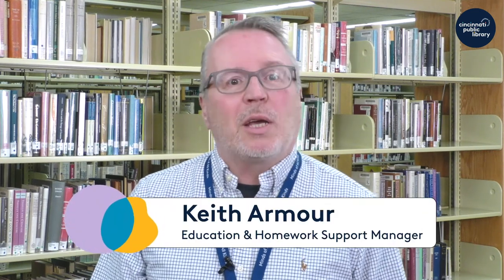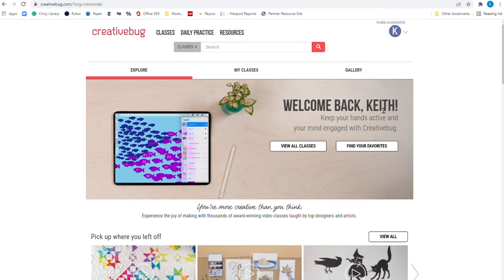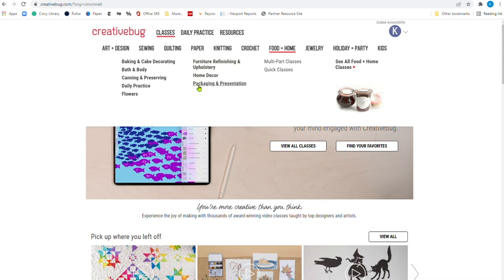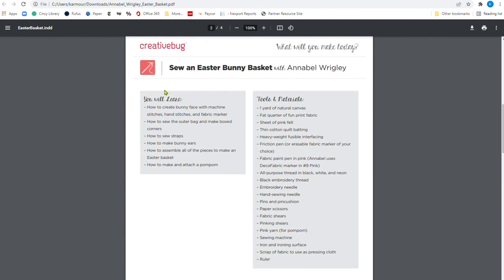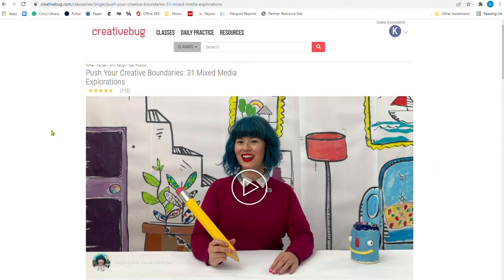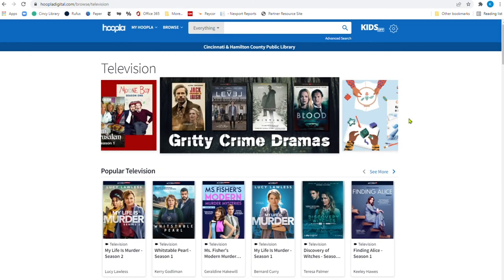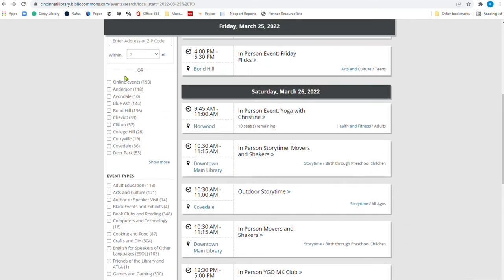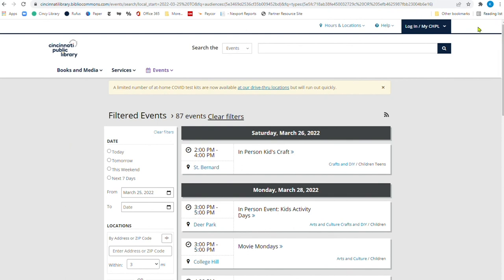Lunch & Learn: National Crafting Month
Get artsy with library resources and events during National Crafting Month. CHPL's Education and Support Manager, Keith Armour, shares tips and tricks for the best library resources and events.

Join us every other Thursday at noon for a new Lunch & Learn video. Keith's step-by-step instructions help you discover the Library’s information and services.